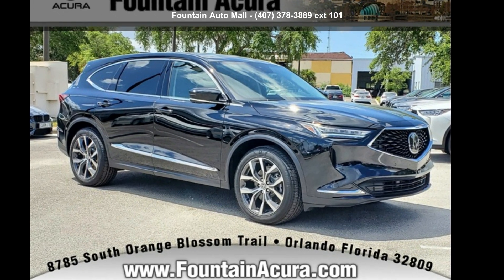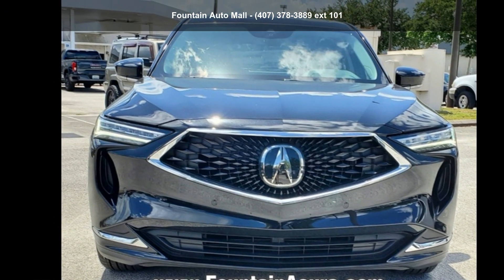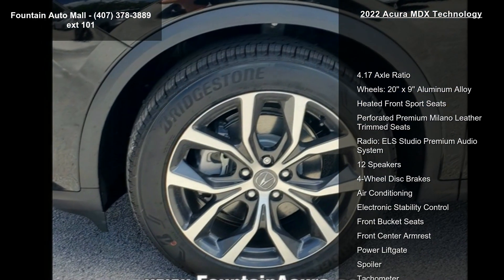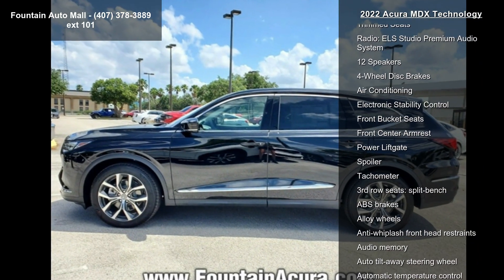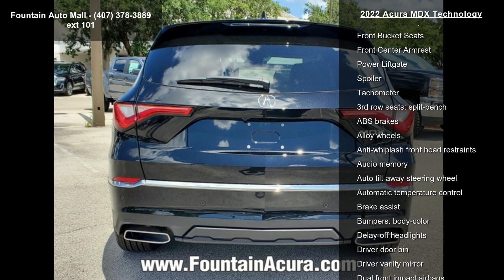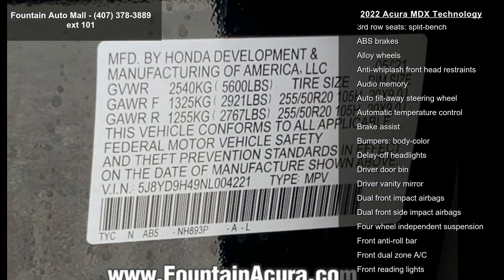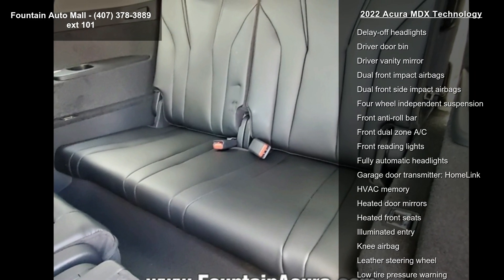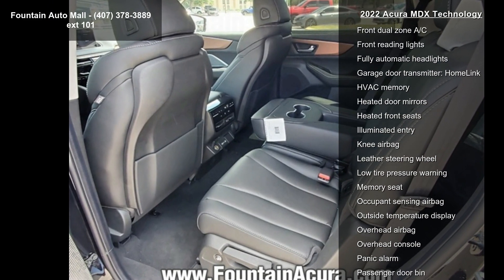2022 Acura MDX Technology - Fountain Auto Mall - Orlando,...